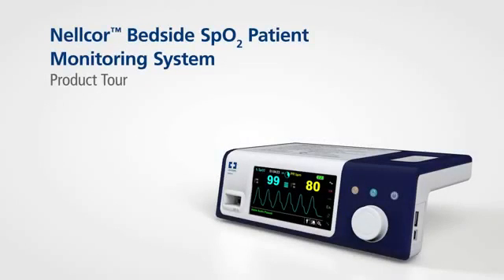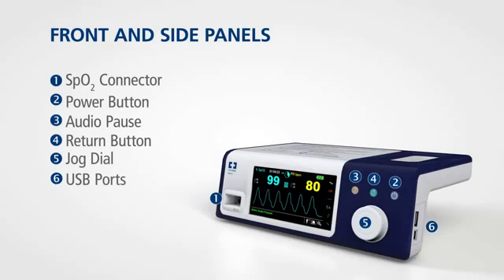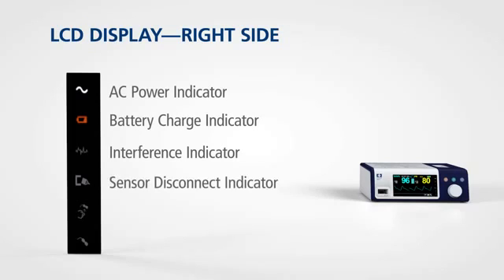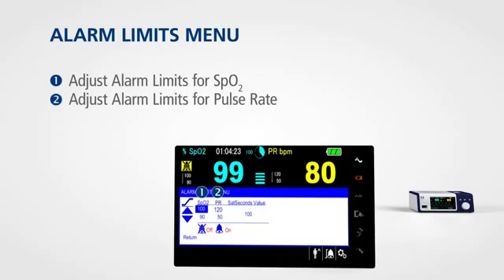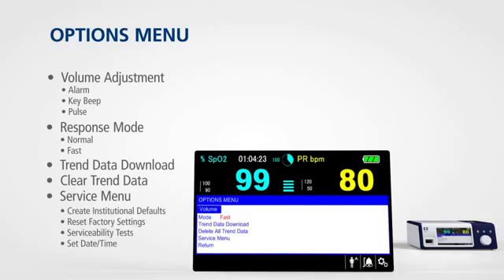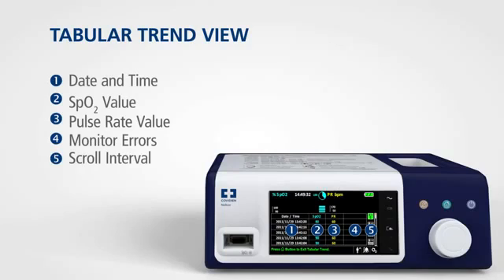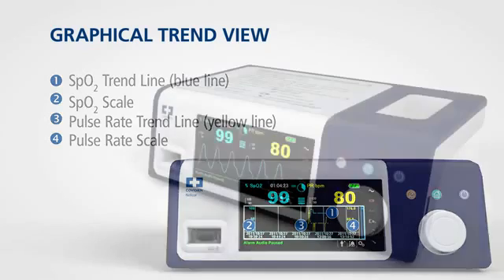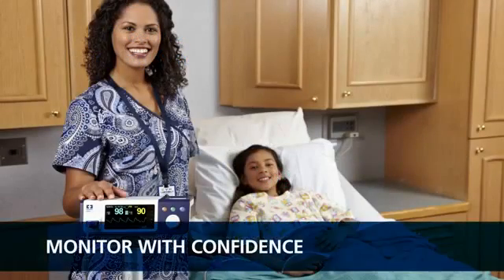Nellcor Bedside SpO2 Monitor Review Video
provides for continuous quick oxygenation and pulse rate readings. It has 3 modes of operation--Standard, Homecare and Sleep Study. Click here to view detailed product descriptions and prices

Video Credit: Barry Davis